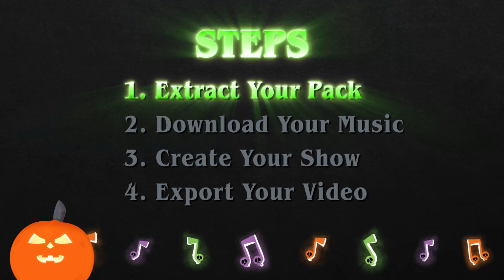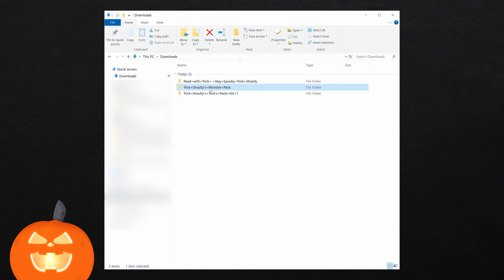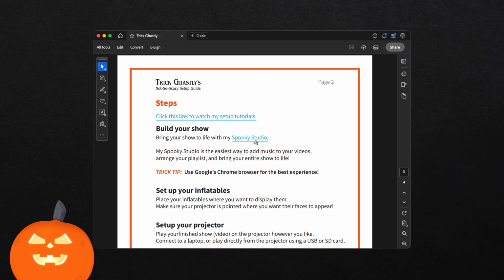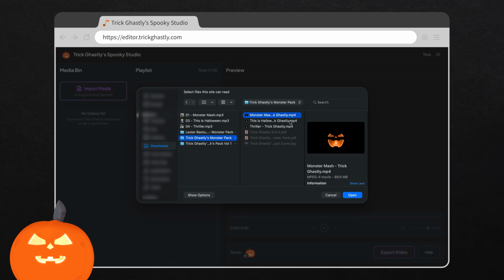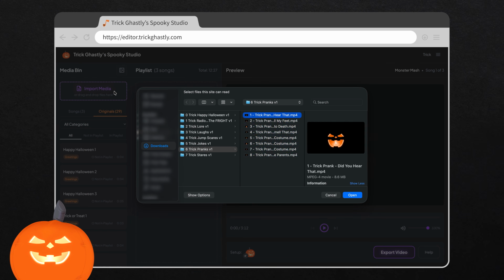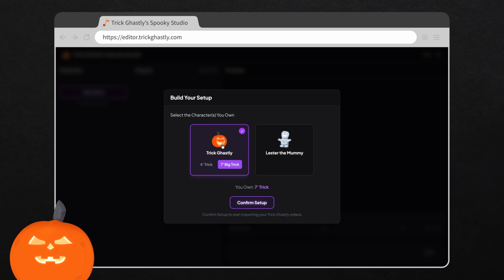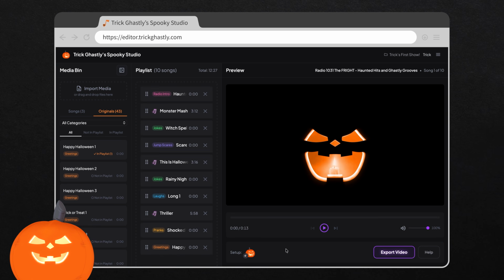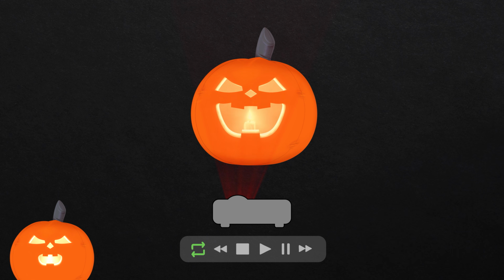Trick Ghastly's Setup Guide: How to make a singing pumpkin using Trick's Spooky Studio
Welcome to the *NEW Spooky Studio!* Use my new tool to build your Trick Ghastly show using your downloaded packs and songs. You can build multi-monster setups, save your shows for later, and update them for years to come. Access to my Spooky Studio is included with every Trick Ghastly purchase!

Follow all the steps to bring your Trick Ghastly and Lester clones to life. Remember, music must be purchased separately so musicians and artists are compensated for their music.

0:33 Extract Your Files on PC or Mac
1:38 Download Music from Amazon Music or iTunes
2:42 Create Your Show
6:15 Multi-Monster Setups (i.e. Trick & Lester)
7:24 Export Your Video

👉 My Spooky Studio is included with every purchase!

When you're show is done, you can play it on your projector via a USB drive. Copy your video to a USB drive, then plug it into your projector! This makes it easy to play my videos without a laptop.

Running into issues and can't seem to find an answer?